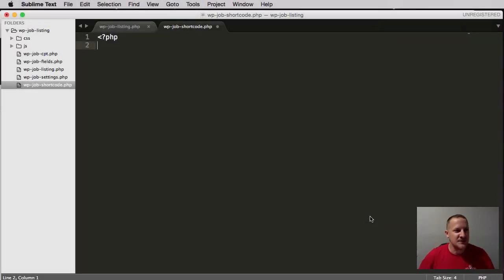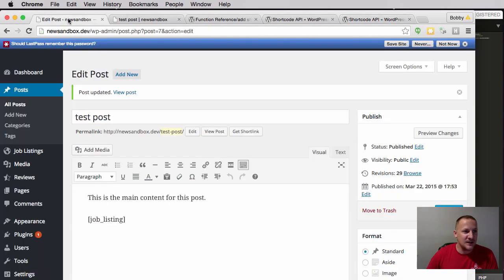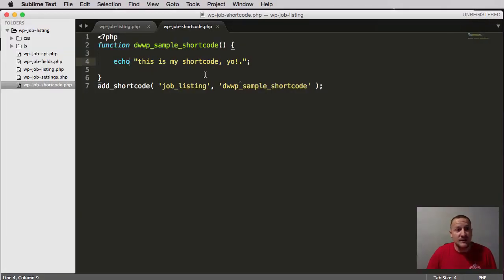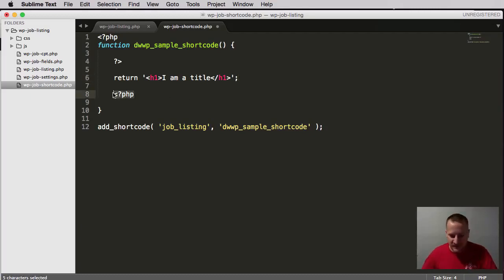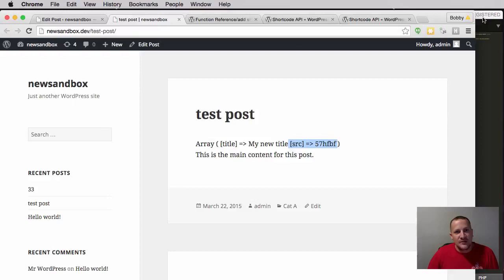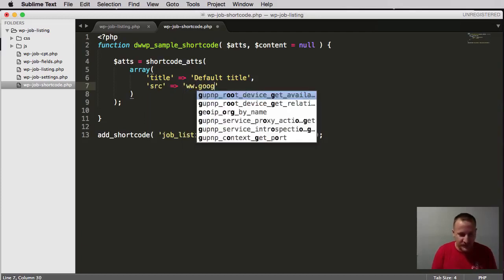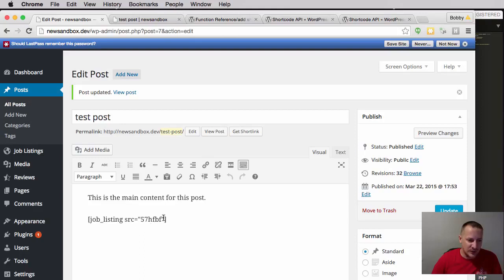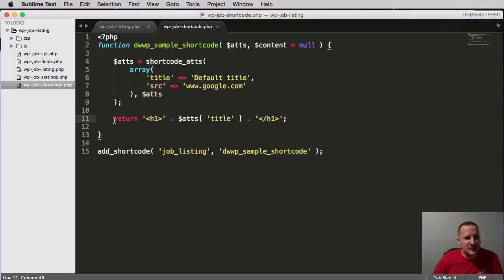How to Create a WordPress Shortcode - The Basics Part 21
In this video we look at the basics needed to create a shortcode in WordPress.